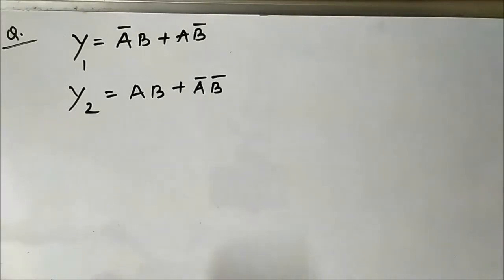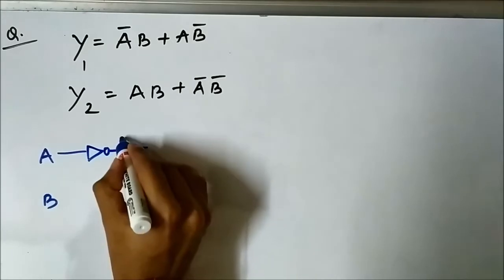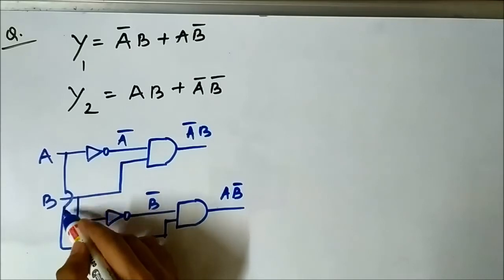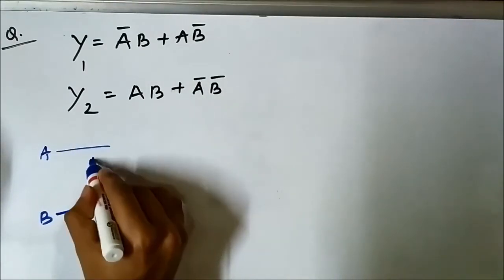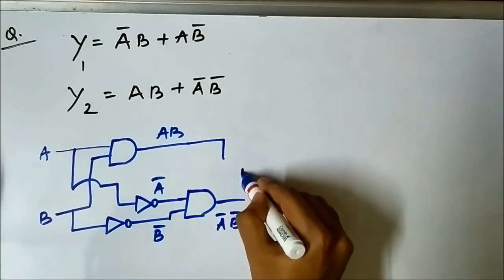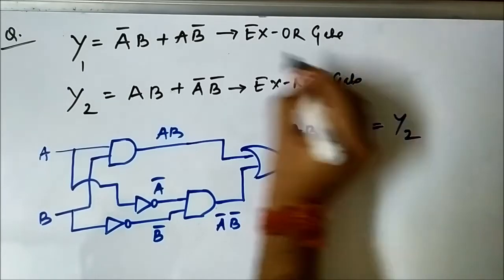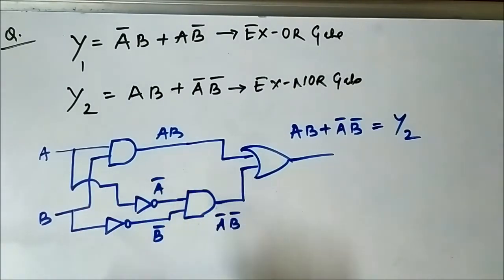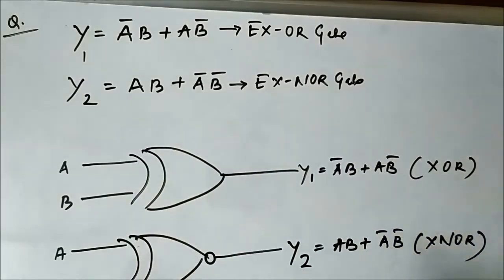Drawing Logic Circuits From Boolean Expressions | Important Questions 2 | Digital Electronics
In this video, we are going to discuss some more questions on drawing logic gates from boolean expressions.